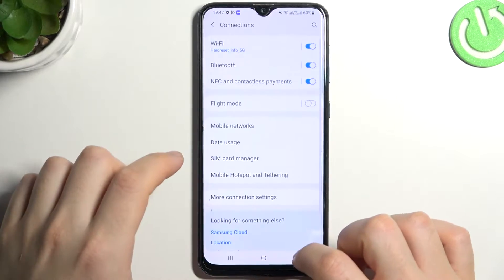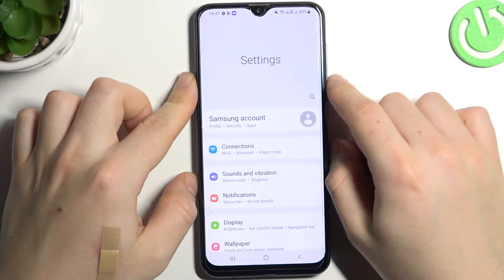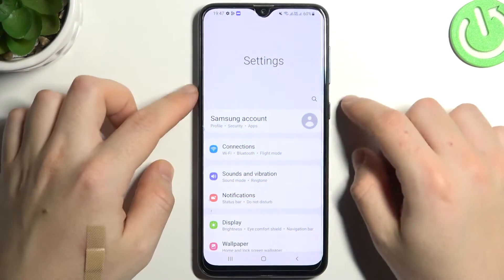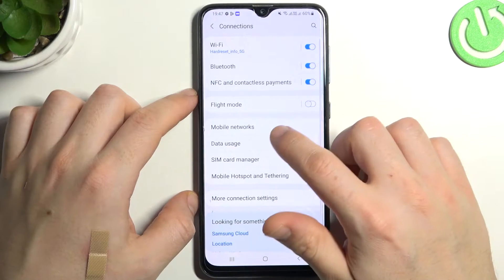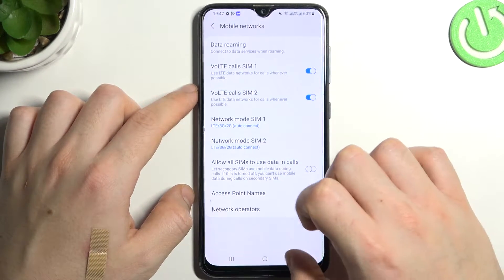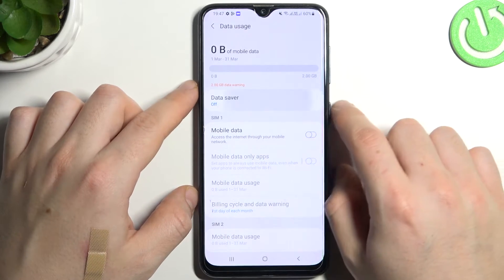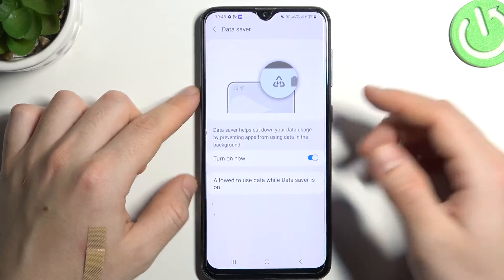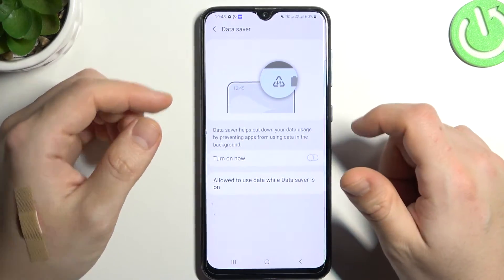How to Enable Data Saving Feature on Samsung A30s - Data Conservation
Optimize your data usage and conserve bandwidth with the data saver feature on your Samsung A30s. By activating a data saver, your device will restrict background data usage for apps, helping you reduce your monthly data consumption and save money on your mobile plan. Stay in control of your data usage with this handy feature!

How to Activate Data Saver on Samsung A30s? How to Optimize Data Usage on Samsung A30s? How to Conserve Data on Samsung A30s?